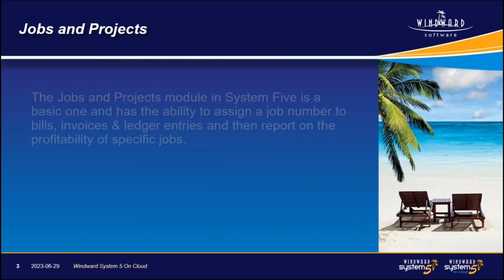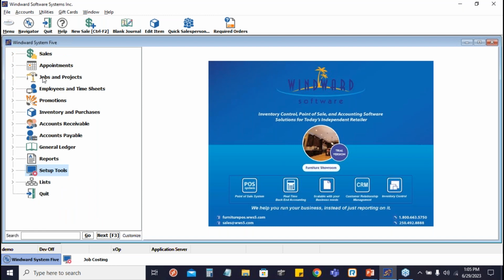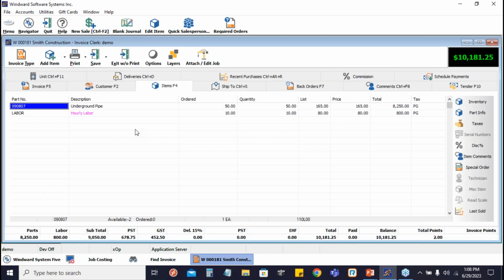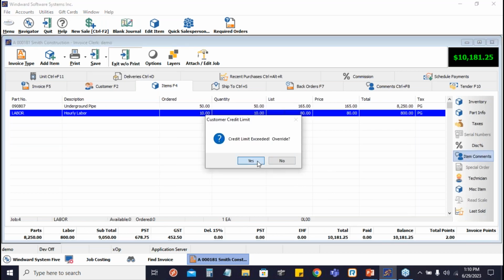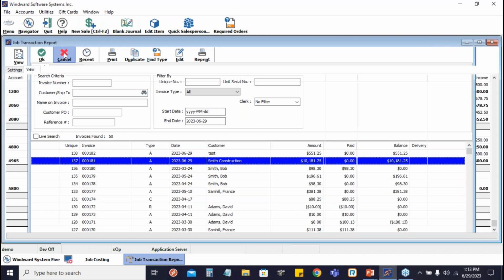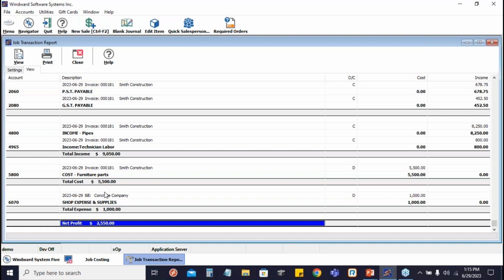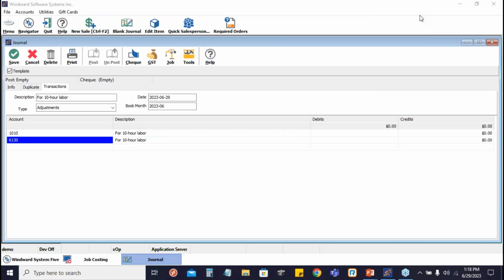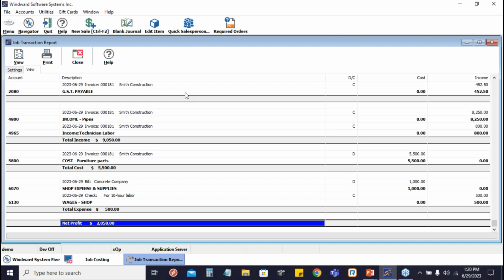Windward Webinars - Jobs and Projects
This webinar discussed costing in the Jobs and Projects feature in Windward System Five. We also discussed how to run reports on jobs and projects and track the income and expense for each job.

There was a demonstration and a quick Q & A at the end of the presentation.

Business types that we serve:
Appliance Showroom
Auto Parts Sales & Service
Computer Dealer
Consumer Electronics
Furniture Store
Garden Center
General Retail
Hardware & Lumber Stores
Hearth, BBQ & Pool Stores
Industrial Supply
Lighting Showroom
Liquor Store
Medical Supplies
Powersports
Outdoor Power Equipment
Plumbing Supply
Equipment Rental
RV Dealers
Sporting Goods